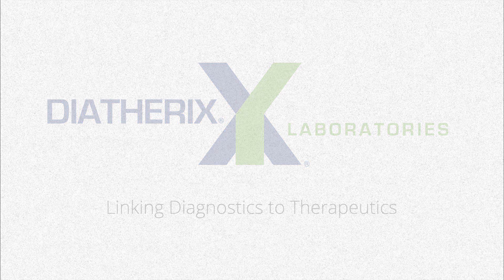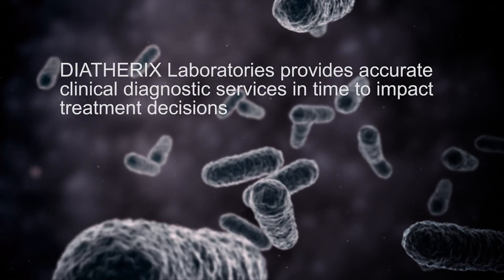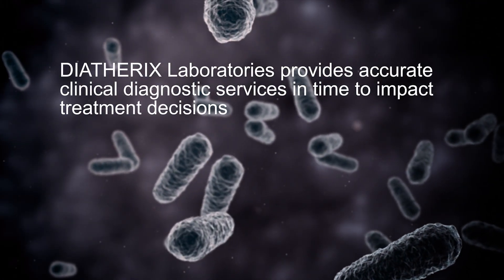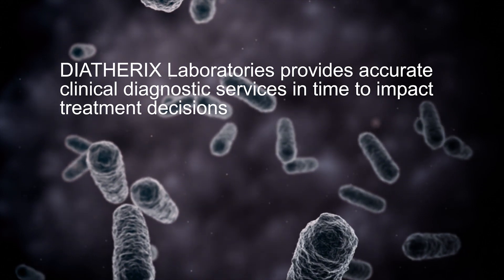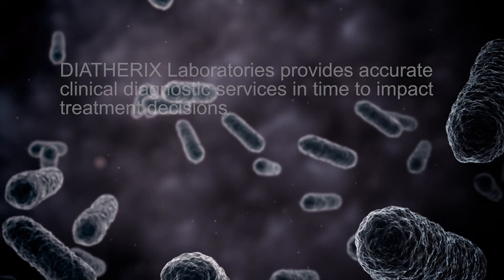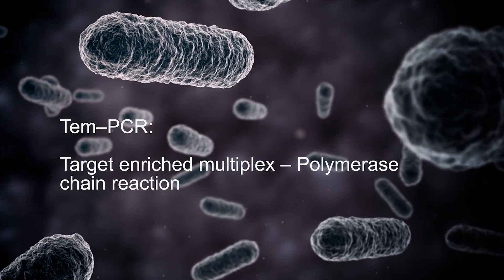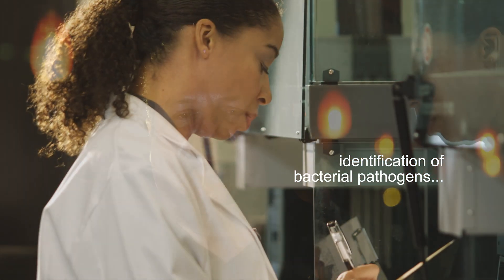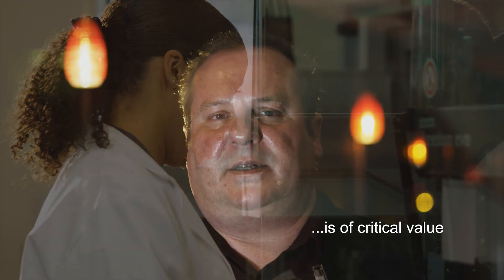DIATHERIX- Impacting Treatment Decisions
Listen to medical specialists discuss the impact DIATHERIX is having in their work. DIATHERIX Laboratories provides accurate clinical diagnostic services in time to impact treatment decisions through the use of Target enriched multiplex-Polymerase chain reaction (TEM-PCR). TEM-PCR is a nested PCR amplification strategy which enables true multiplexing of molecular targets.